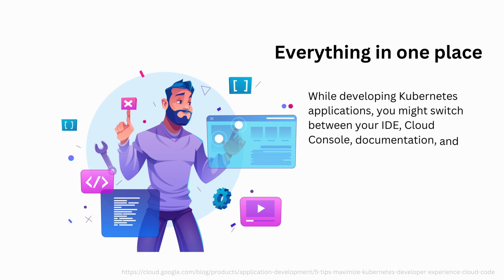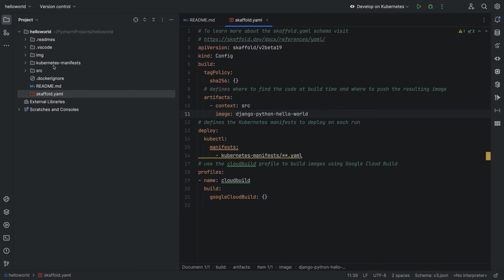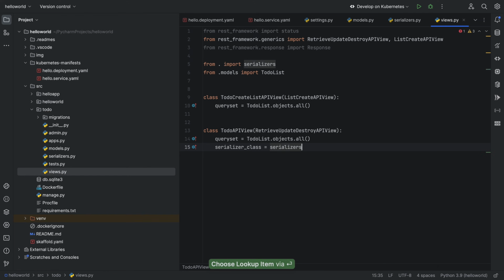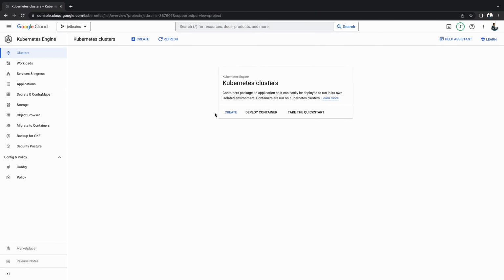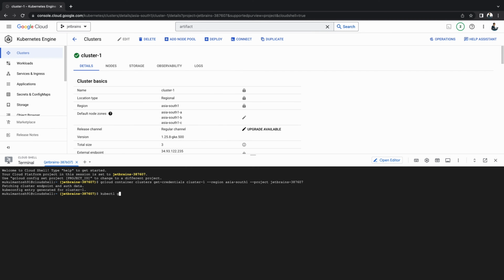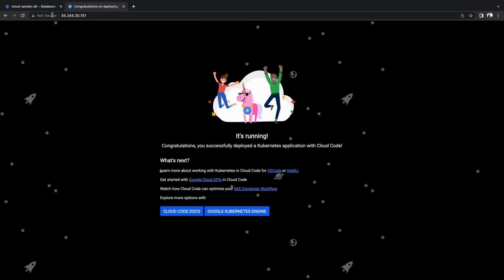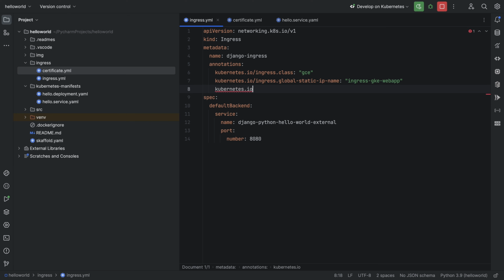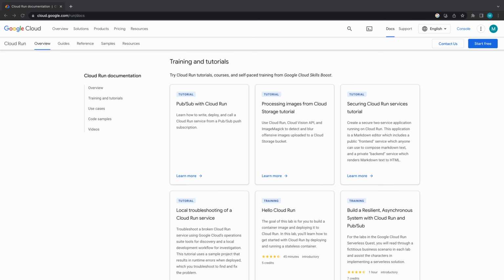Boost Your Productivity: PyCharm Pro, Google Cloud Code, and Kubernetes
In this tutorial, we will walk you through how to use PyCharm and Cloud Code to enhance and optimize your developer productivity.

Introduction - 0:00 - 3:12
Installing SDK & Cloud Code Plugin - 3:12 - 6:52
Project Setup - 6:53 - 12:55
Writing APIs using DRF - 12:56 - 25:45
Setting up Google Kubernetes Engine - 25:46 - 33:24
Running Apps in GKE - 33:25 - 45:16
Cloud Domains - 45:16 - 48:15
Ingress, ManagedCertificate & Frontend Config - 48:15 - 51:33
Deploying App - 52:15 - 54:36
Bonus: Cloud Run - 54:47 - 58:20

Here are some of the benefits of using PyCharm and Cloud Code:

Increased productivity: Cloud Code can help you to save time and effort by automating many of the tasks involved in developing and deploying Python applications to the Google Cloud Platform.
Improved developer workflow: Cloud Code can help you to improve your developer workflow by providing seamless integration between PyCharm and Google Cloud Platform.
Enhanced debugging capabilities: Cloud Code can help you to debug your Python applications more effectively by providing a variety of debugging tools and features.
If you are a Python developer who wants to improve your developer productivity, then you should definitely check out PyCharm and Cloud Code.

You can find a text version of this tutorial at the following URL

Want to connect to a remote machine running a JetBrains IDE backend from anywhere in the world?

Check out our Remote Development toolset and learn how to effortlessly work on your projects from any device.